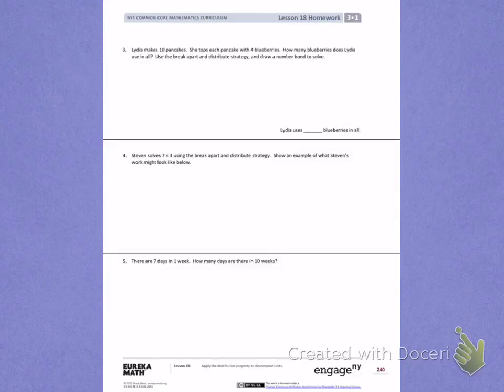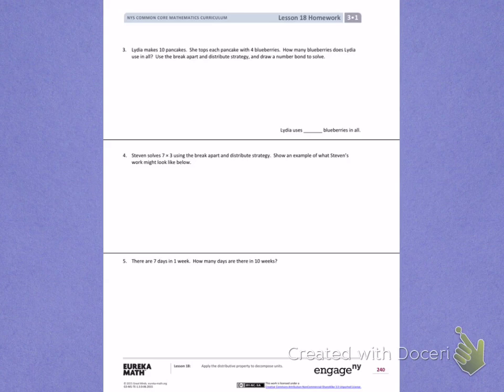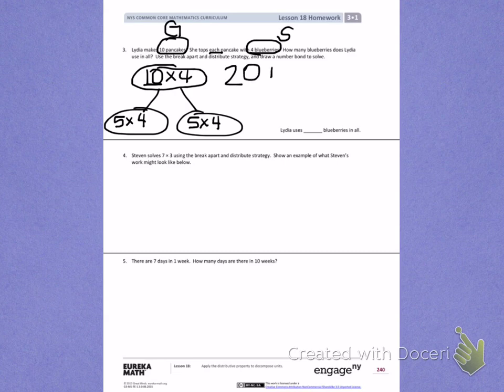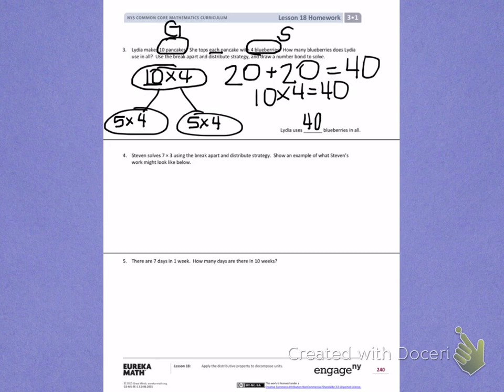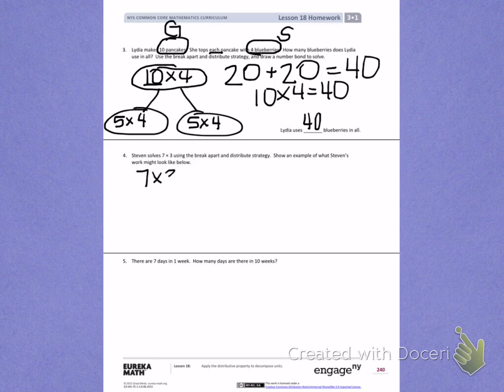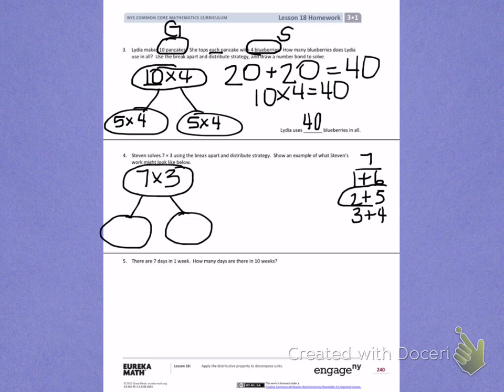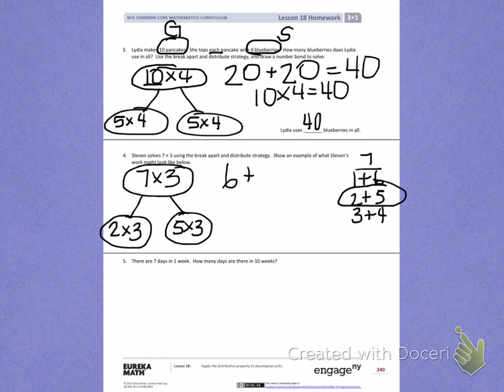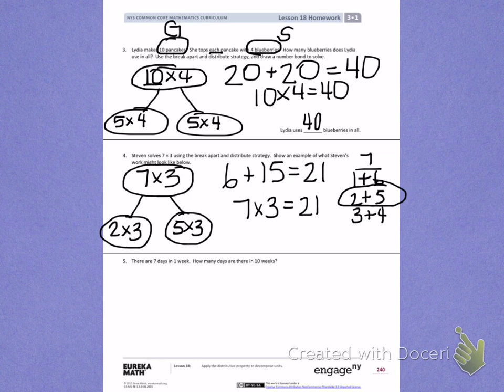Engage NY third grade Module 1 Lesson 18 back